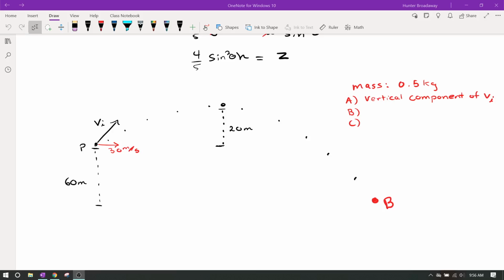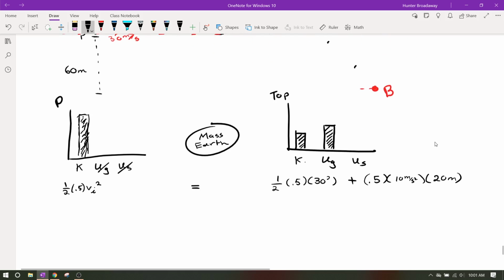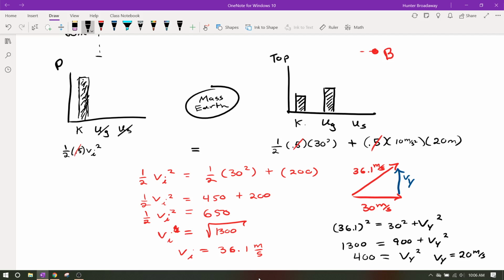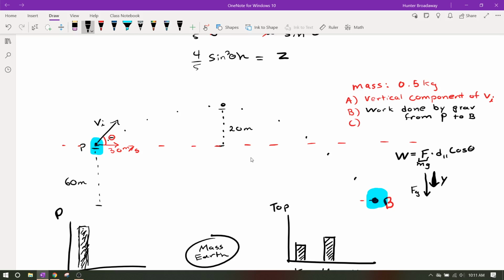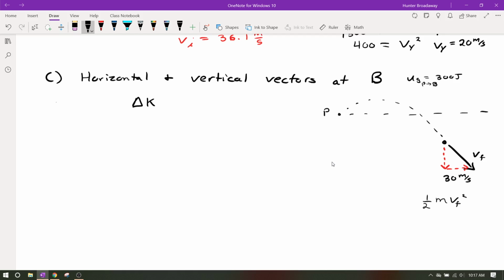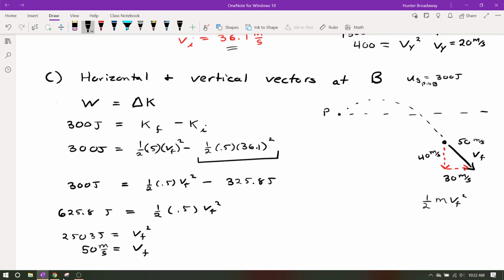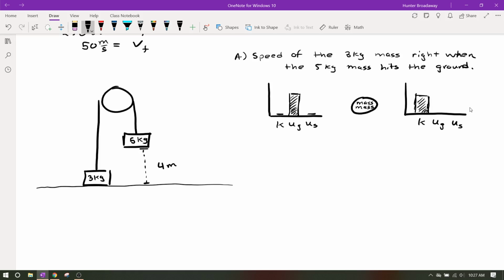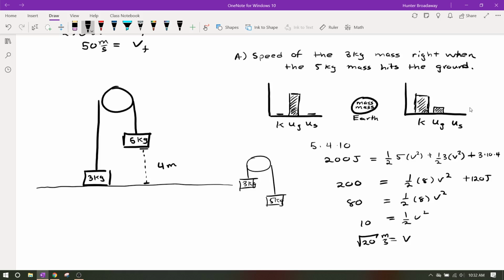Physics Class Recordings - Conservation of Energy Projectile Motion